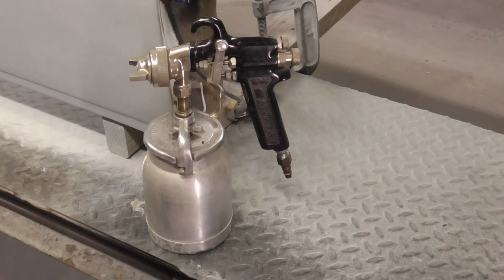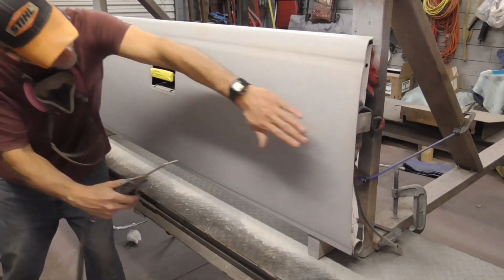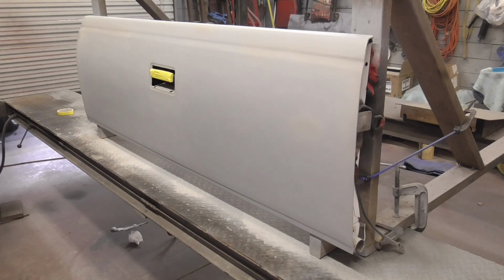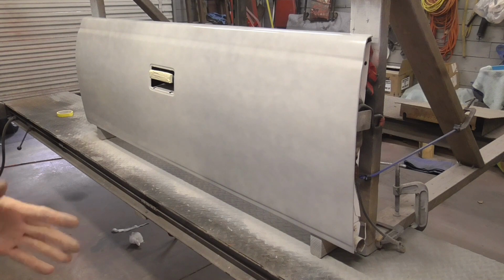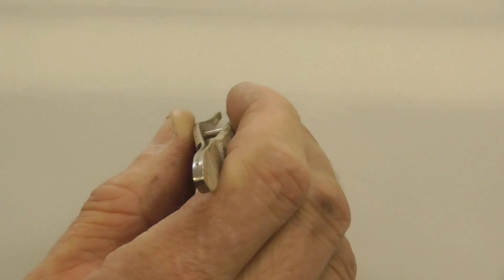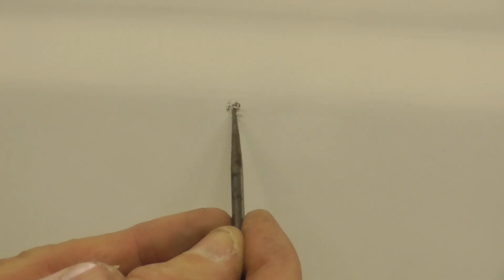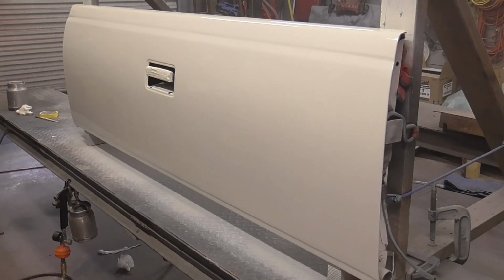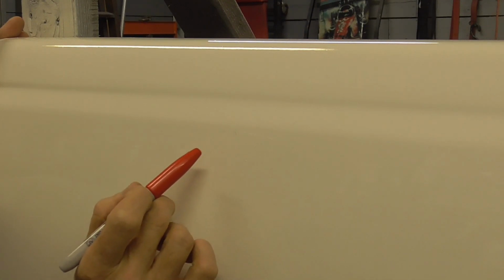Using a Binks Model 7 Spray Gun with TCP Global Restoration Shop Paint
At one time the Binks Model 7 (made in USA) was the king of all spray guns for auto paint.  Equipped with the 1.8mm fluid tip this gun could dump more paint and primer than any other brand.  This video demonstrates it's ability to spray some relatively thick TCP Global Restoration Shop single stage acrylic urethane automotive paint.
Paint (Should have picked a whiter paint but. )
Paint Gun: Binks Model 7 w/ 36SD AIr Cap and 36SS Needle (1.8mm fluid tip)
Mix Ratio 4 parts paint / 1 part hardener / 3 parts reducer (you may prefer more or less reducer)
Air Pressure at Gun:  25 psi
Temperature:  73 degrees